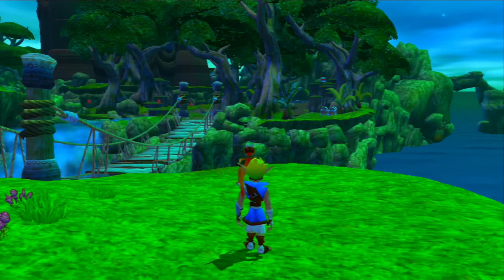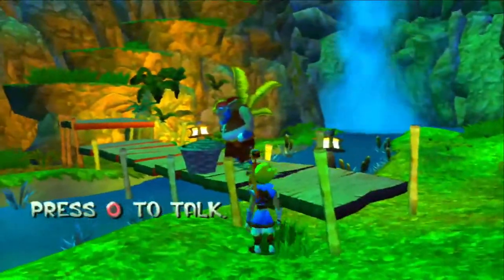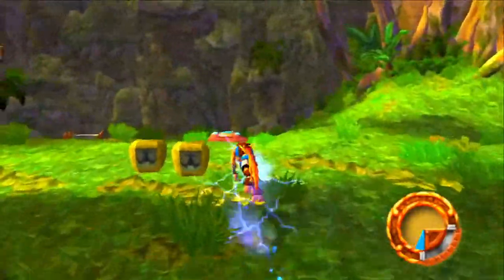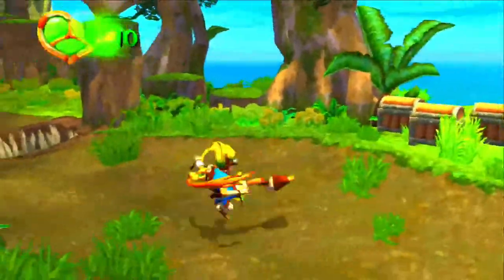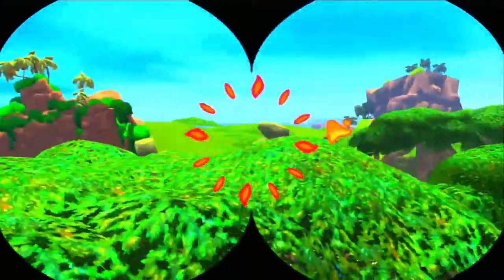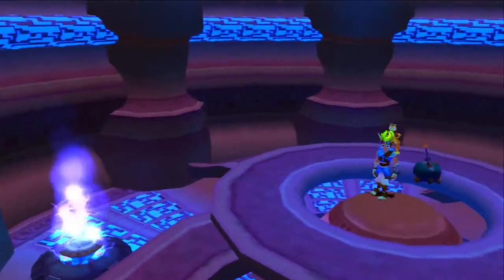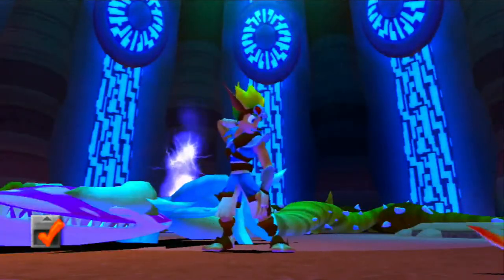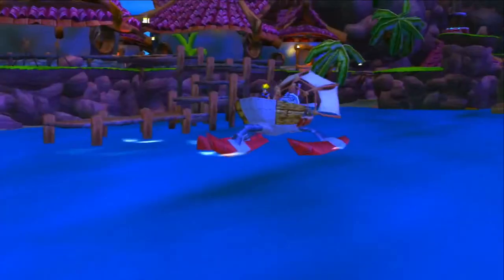Jak and Daxter: The Precursor Legacy Episode 2 (PlayStation 3)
Welcome to my new Let's Play of Jak and Daxter the Precursor Legacy for the PlayStation 3. It is the 1st game of the Jak and Daxter HD Collection. Now with better visuals and 16:9 format to better fit your t.v. This series is also a 100% walk through of the game.

In this episode of Jak and Daxter: The Precursor Legacy I 100% complete the Forbidden Jungle.